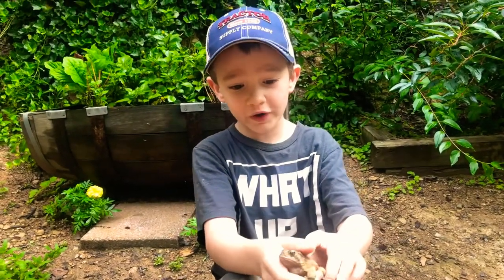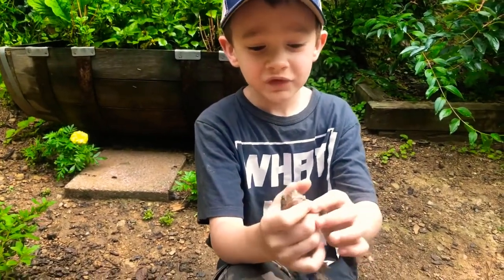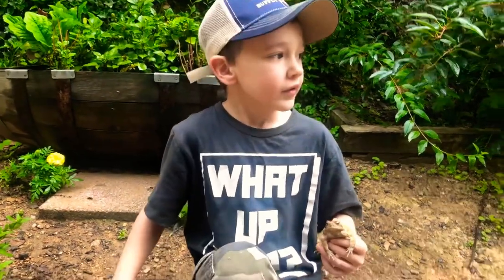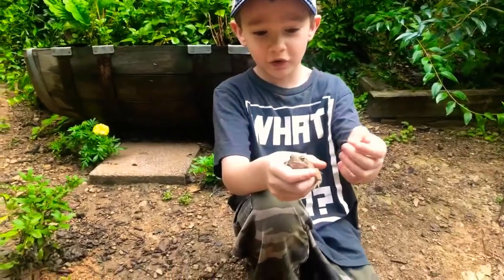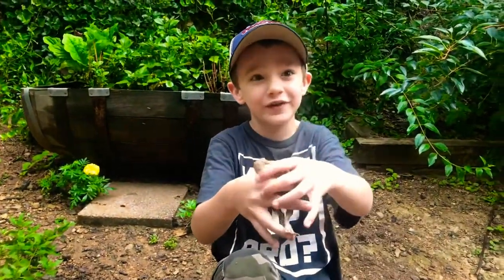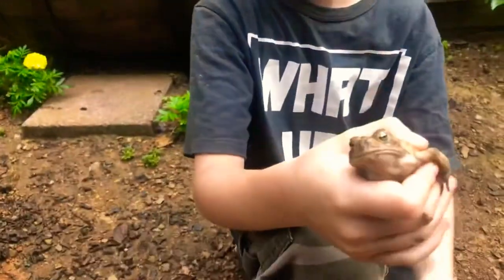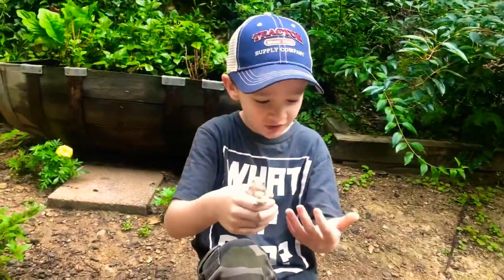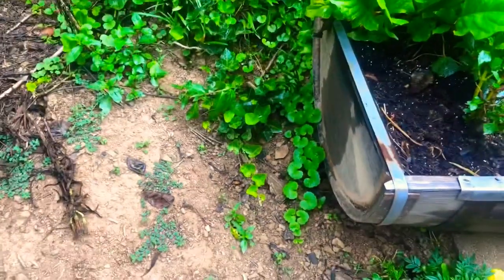American toad !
Some cool facts about these toad are  They drink with a patch of skin under there belly that absorbs water, They don’t ribbit they do more of like a purr sound and they can eat up to 1000 insects a day.     Thanks for the support come back for more !